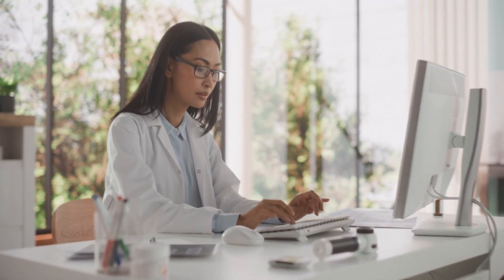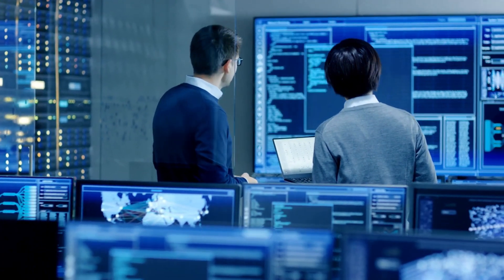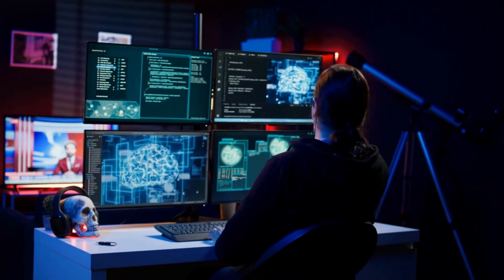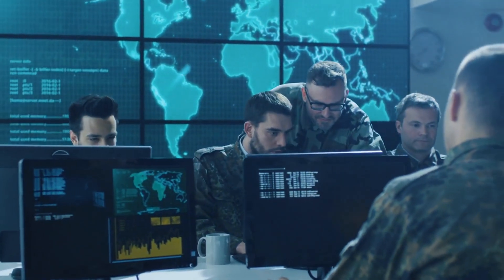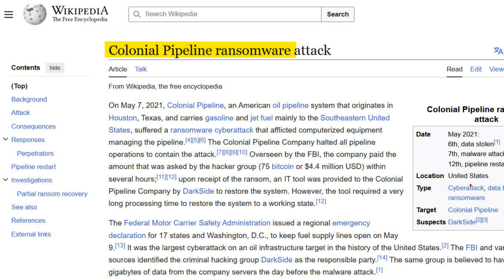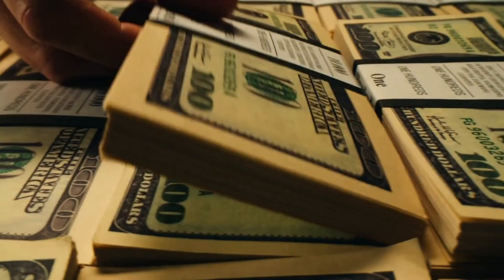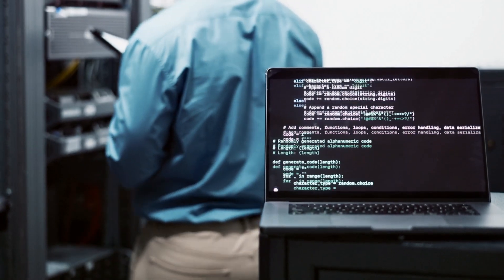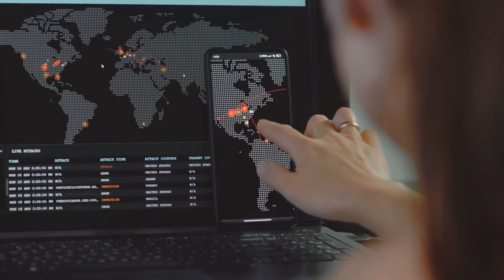Why 80% of Cyber Attacks Succeed — OS Hardening Explained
This OS hardening tutorial explains why 80% of cyber attacks succeed and how attack surface reduction, CIS Benchmarks, least privilege, and patching stop ransomware like WannaCry.

Welcome back to Tech Sky — Cyber Defense Mastery (Week 4). This OS hardening tutorial shows why strong perimeters fail when endpoints are soft targets and exactly what to fix first.

*Chapters:*
00:00 What Made WannaCry Ransomware So Devastating?
00:58 Why Do 80% of Cyber Attacks Succeed?
01:12 What is Attack Surface Reduction?
02:20 How Does Attack Surface Work?
03:45 What Are CIS Benchmarks?
05:42 What is the Least Privilege Principle?
08:02 How to Implement Vulnerability Patching Strategy?
09:21 Why Does Basic Security Stop Most Attacks?

- Real-world WannaCry breakdown and how patching stops mass compromise
- Attack surface reduction techniques for Windows and Linux endpoints
- Step-by-step CIS Benchmark (Windows 10) approach for professional hardening
- Least privilege, service-account best practices, and preventing lateral movement
- Practical patching cadence, testing, and deployment strategies
- Defense-in-depth architecture to make endpoints resilient to APTs